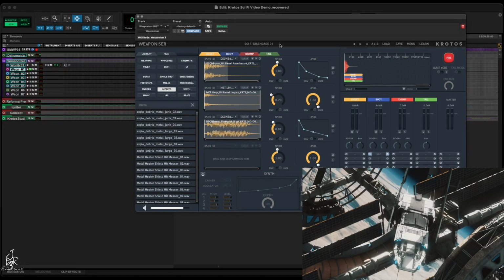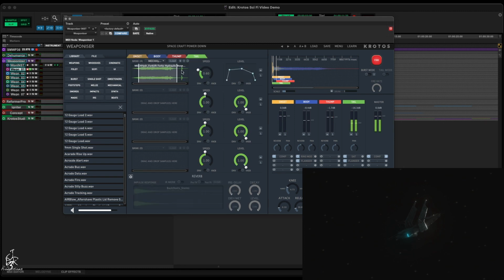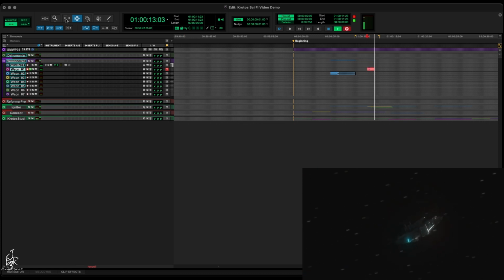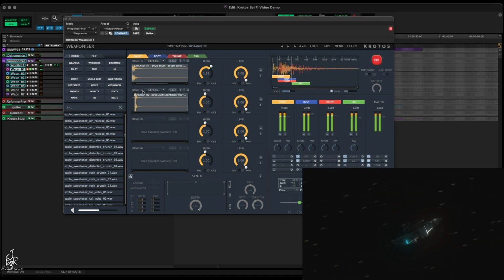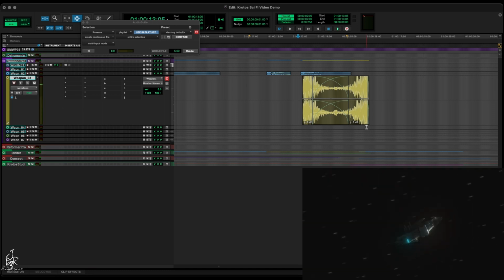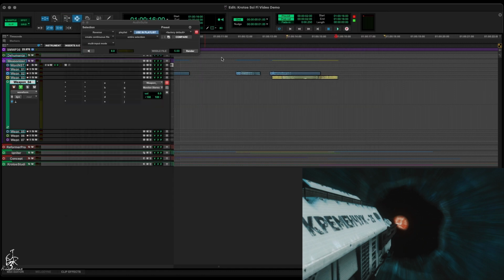Designing Spaceship Wings and Sonic Boom Explosions with Weaponiser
Sound Effects Editor/Designer & Re-Recording Mixer James David Redding III (The Patient, City on A Hill, The Queen's Gambit) is back with us with another awesome sound design video!

In this video, James designs the mechanism sounds for the spaceship's wings, and some additional sonic boom explosions using Weaponiser.